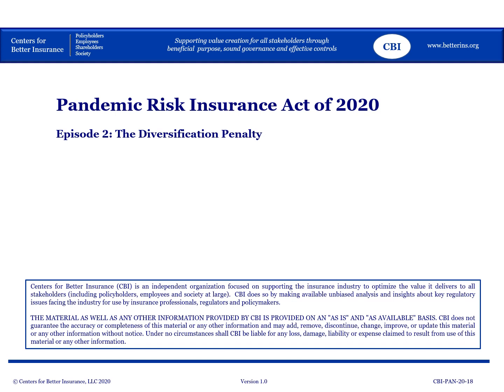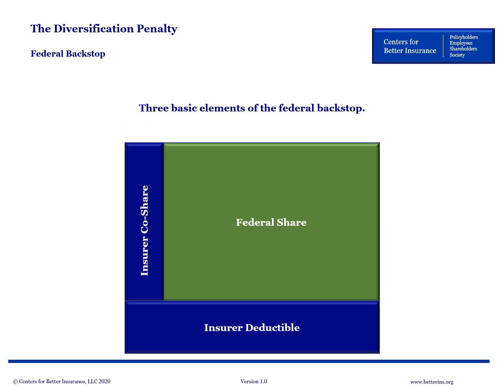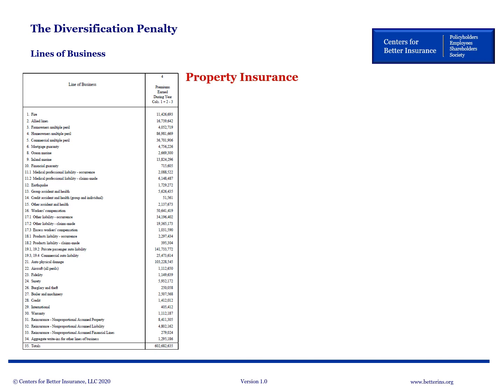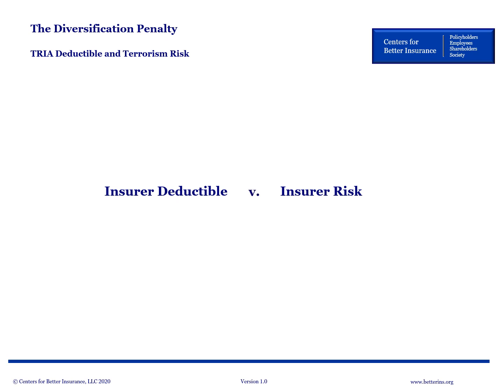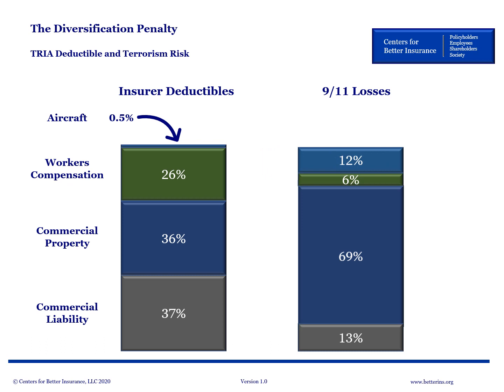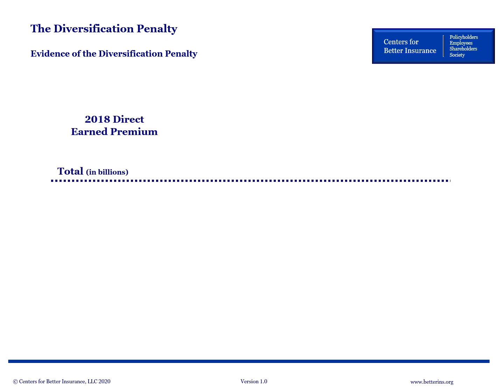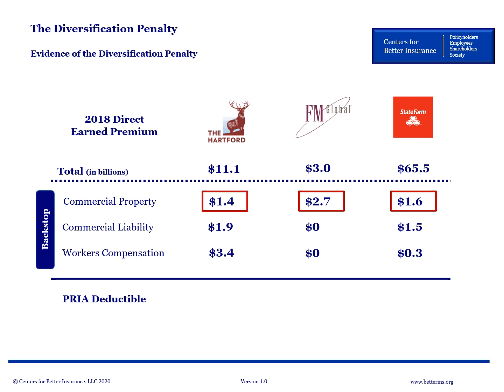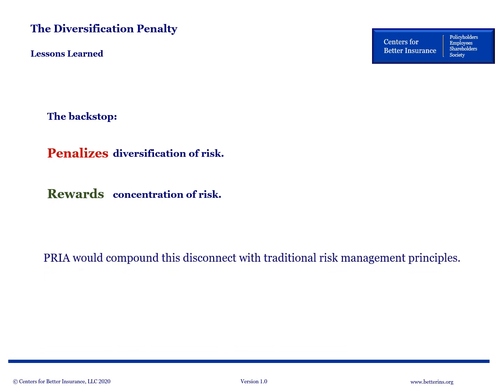Pandemic Risk Insurance Act (PRIA): The Diversification Penalty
In this video, the Centers for Better Insurance explores how the federal backstop under TRIA penalizes the otherwise prudent diversification of risk. PRIA’s narrow focus on business interruption and event cancellation insurance exacerbates the disconnect between an insurer’s backstop deductible and its risk of incurring losses subject to the program.